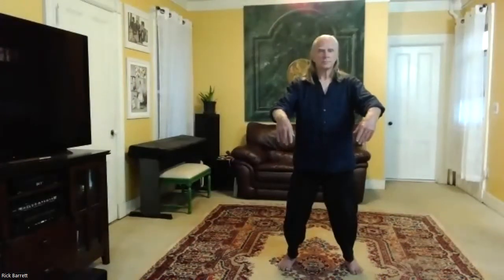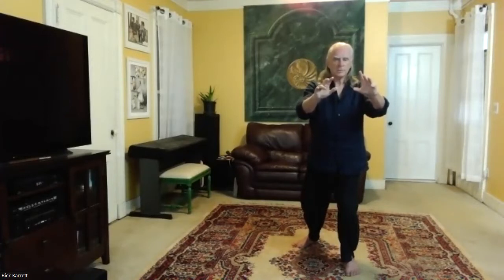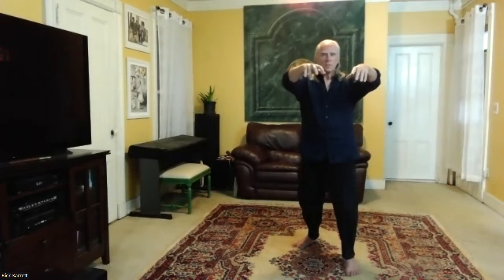A Wee Bit of Alchemy with Rick Barrett #109: An Jin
00:00- 04:47  What is "Jin"?  Jin combines muscular force (Li) and energy (Qi) in different ratios. The art of Taiji is in determining how much of each appropriate for the situation.
Fang Song combines Fang (reaching/extending/stretching) with Song (releasing muscular tension to feel the support of the underlying structure). Fang activates the tensegrity of the connective tissue system and is the Yang to Song's Yin.

04:47: 11:52 An Jin (Push). An is one of the four basic Taiji energies (Peng, Lu, Ji, and An). The "Push of No Push". An is one of the more complex Jing and expresses the water element.

12:15- 34:15  Exercise: An Jin.